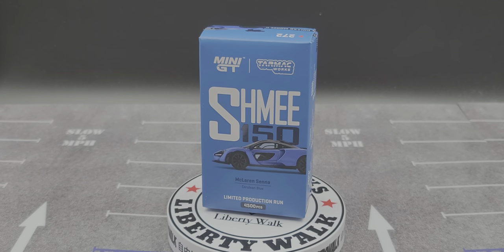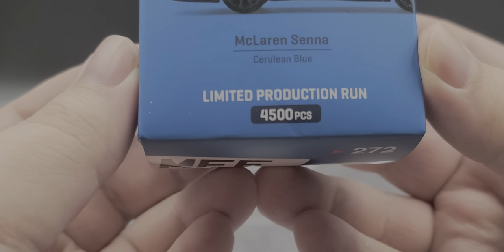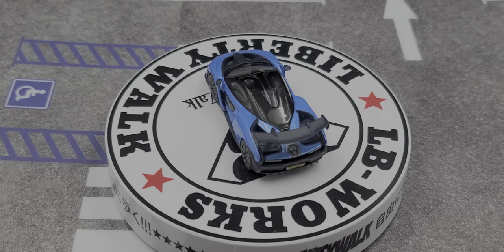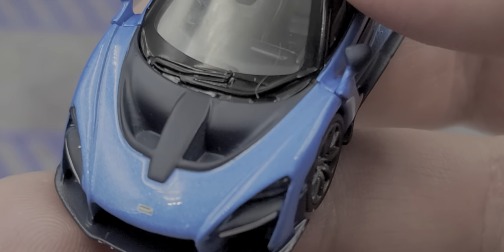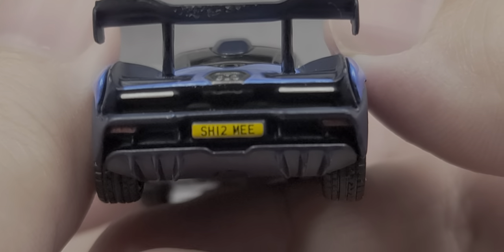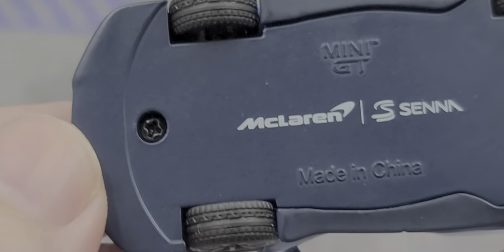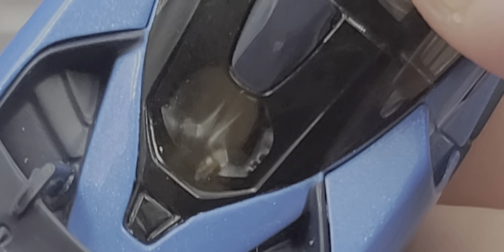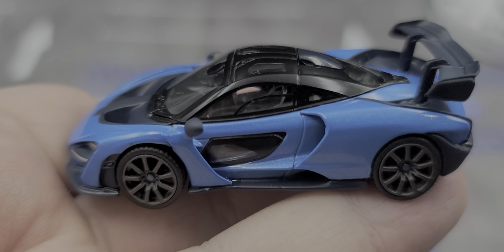MINI GT x Tarmac Works SHMEE150 McLaren Senna Review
Review- MINI GT x Tarmac Works SHMEE150  McLaren Senna.